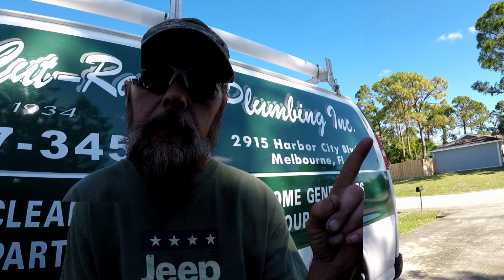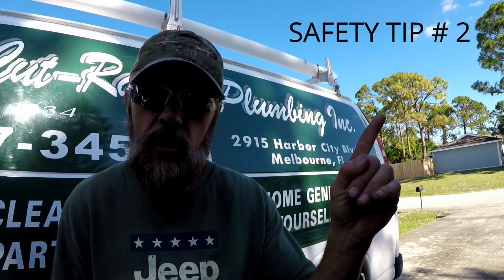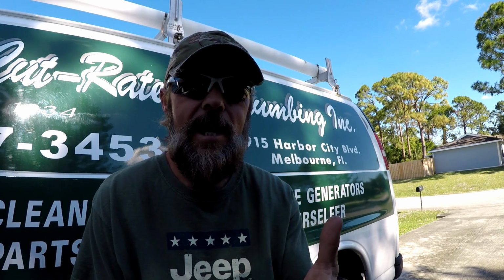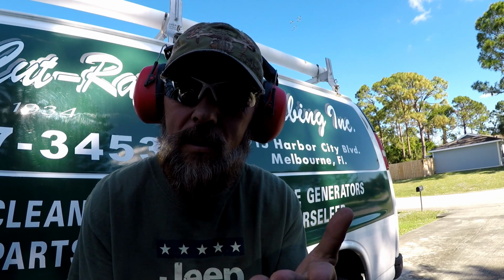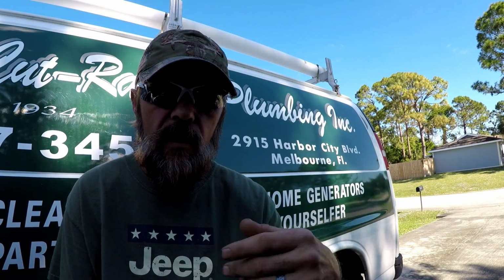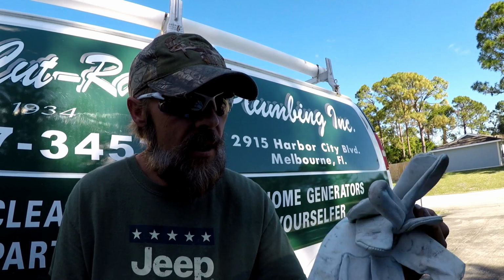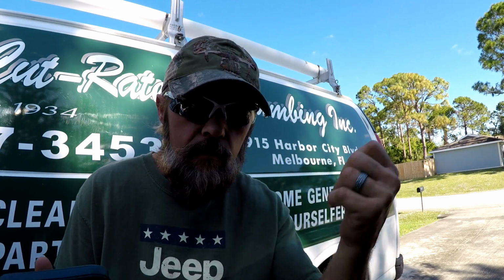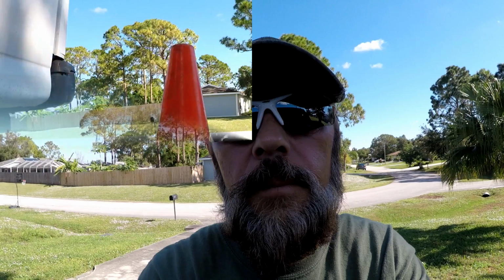Plumbing Safety Tips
Plumbing safety is everything!It only takes a few moments to protect yourself and those around you.